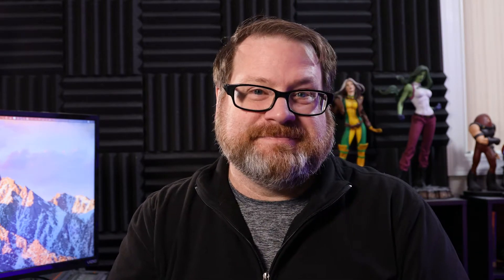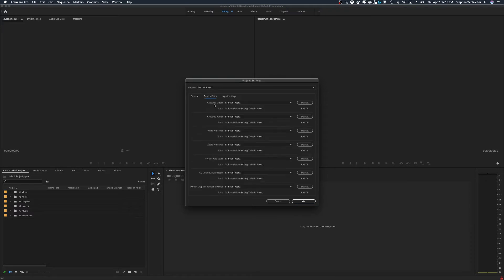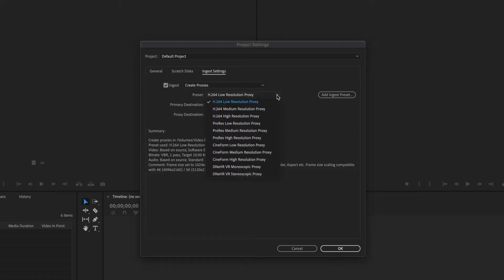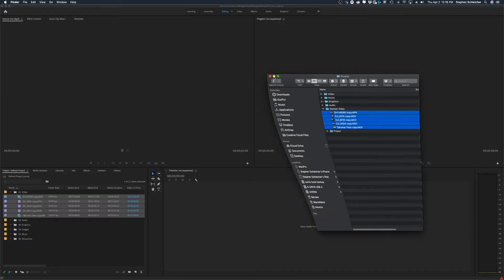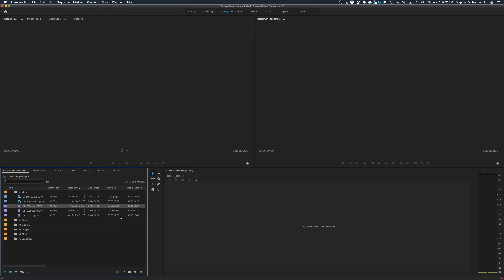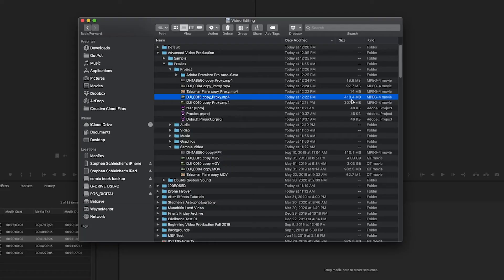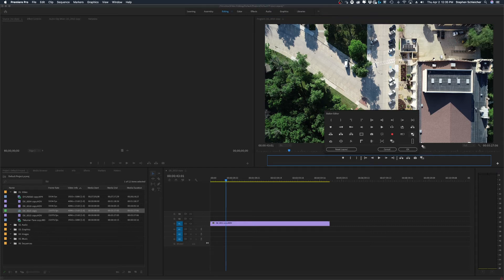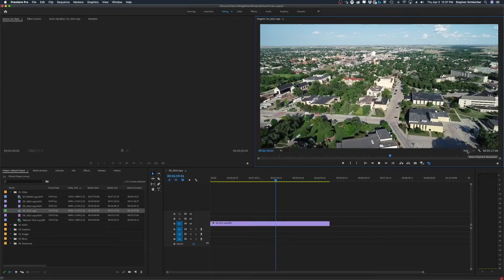Editing with Proxy Footage in Adobe Premiere Pro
Is your laptop not up to the task of editing 4K (or even 1080p) footage? Instead of pulling your hair out trying to edit the original files in Adobe Premiere Pro, you should give Proxy Editing a try.